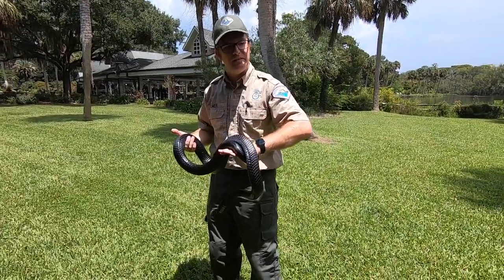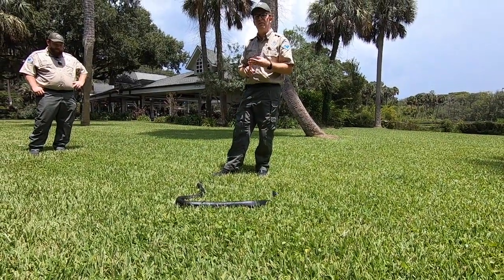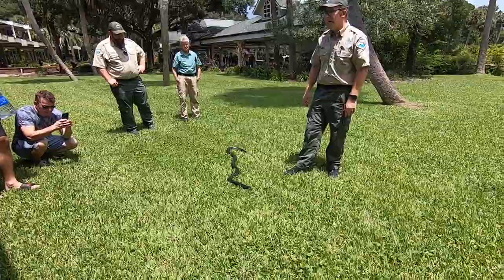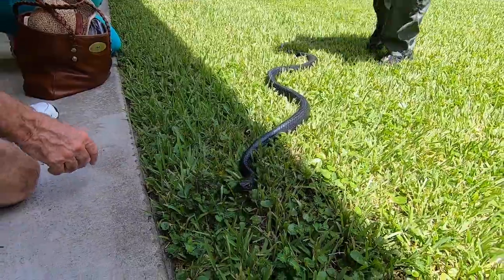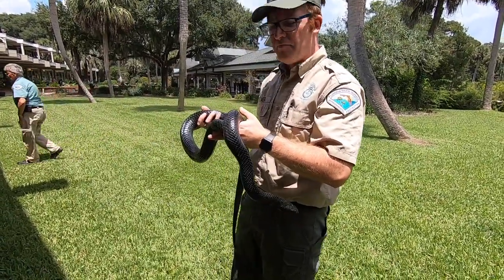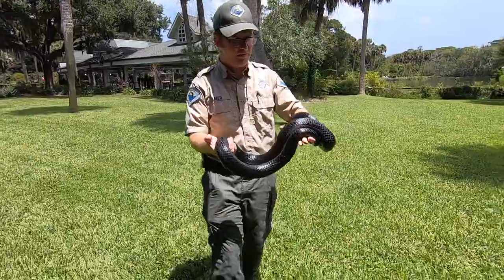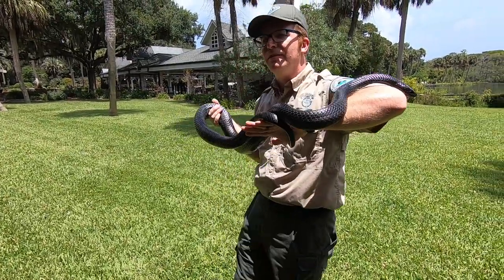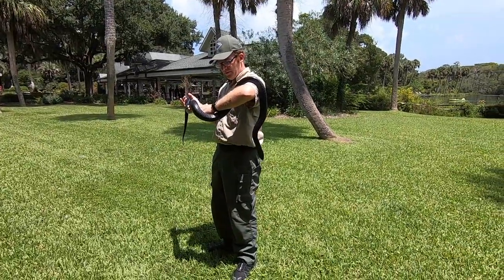Longest native black snake turns 16 years old!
A native long black snake in Florida just turned 16 years old. The eastern indigo snake (Drymarchon couperi) is a species native to the eastern United States. It is the longest native snake species in the U.S. I was told there was a birthday party for him but I did not see any cake  ; -/ lol.